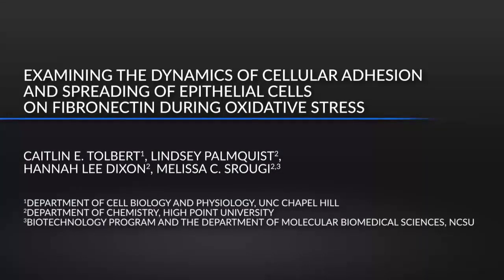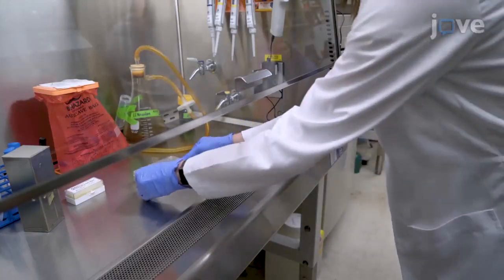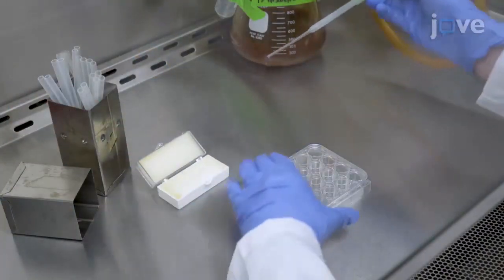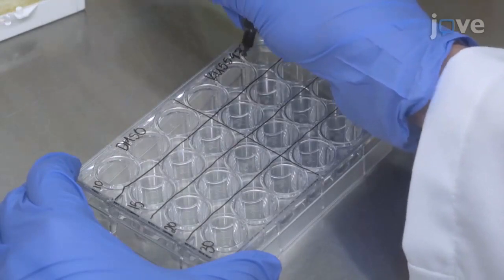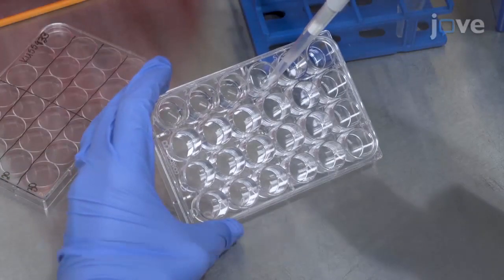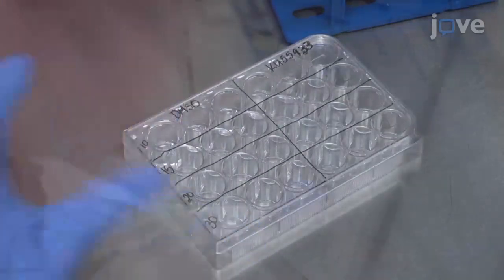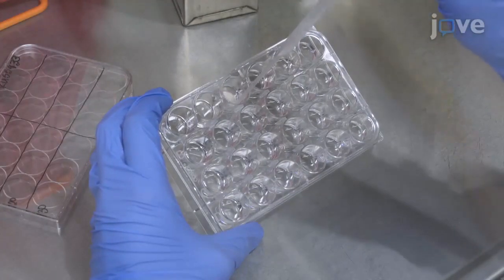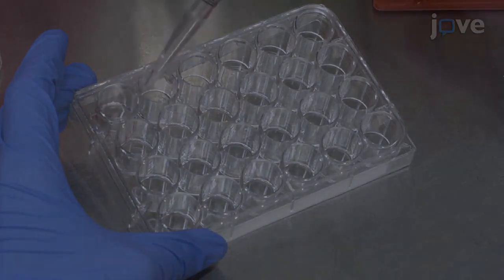Epithelial Cells Adhesion and Spreding on Fibronectin Analysis | Protocol Preview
Examining the Dynamics of Cellular Adhesion and Spreading of Epithelial Cells on Fibronectin During Oxidative Stress -  a 2 minute Preview of the Experimental Protocol

Caitlin  E Tolbert, Lindsey Palmquist, Hannah  Lee Dixon, Melissa  C. Srougi
University of North Carolina at Chapel Hill, Department of Cell Biology and Physiology; High Point University, Department of Chemistry; North Carolina State University, Biotechnology Program and the Department of Molecular Biomedical Sciences;

This method is useful for quantifying the early dynamics of cellular adhesion and spreading of anchorage-dependent cells onto the fibronectin. Furthermore, this assay can be used to investigate the effects of altered redox homeostasis on cell spreading and/or cell adhesion-related intracellular signaling pathways.